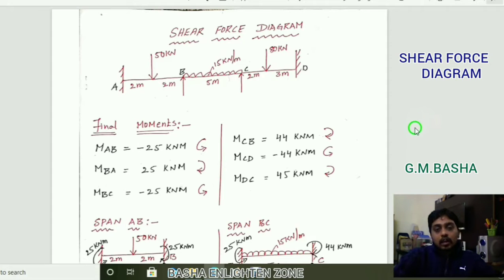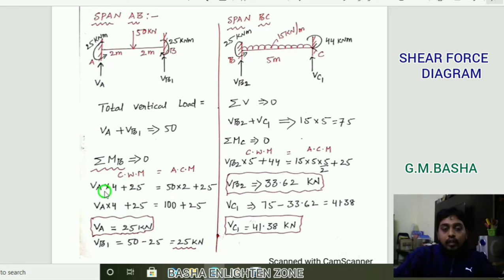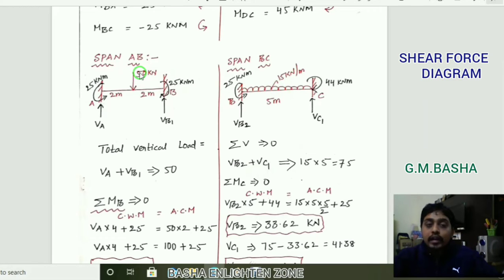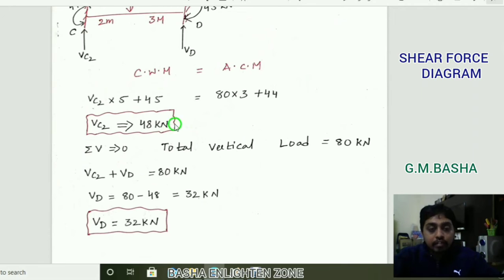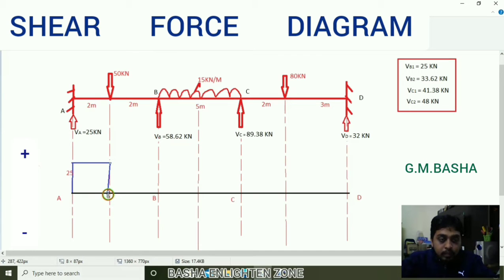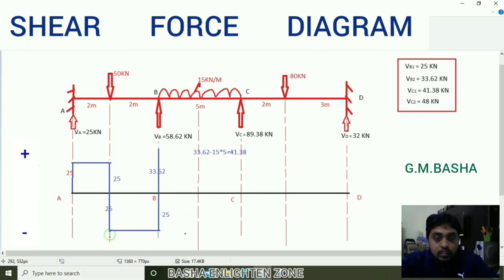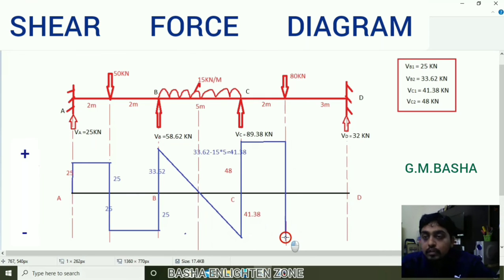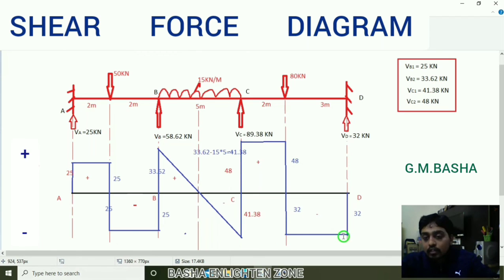shear force diagram II by G.M.Basha II SA II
Shear Force Diagram,Vertical Reactions.